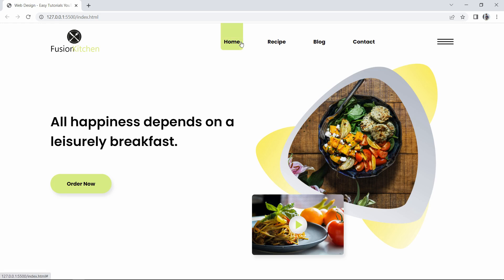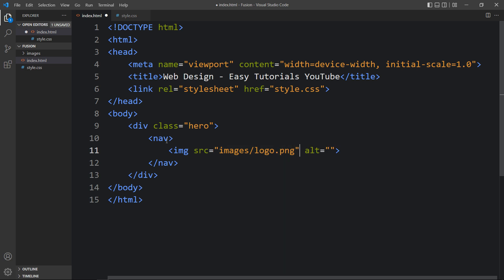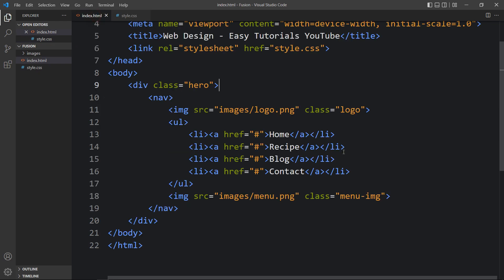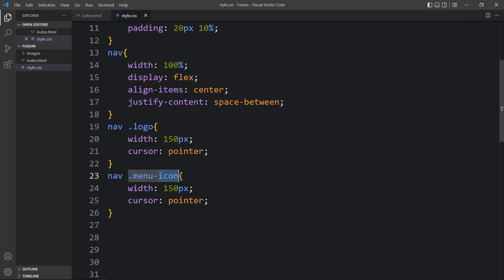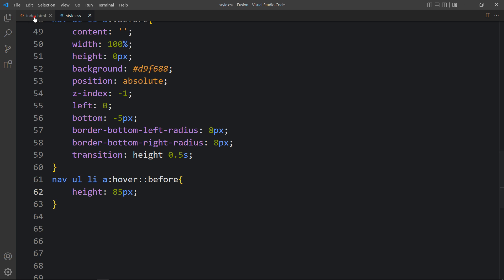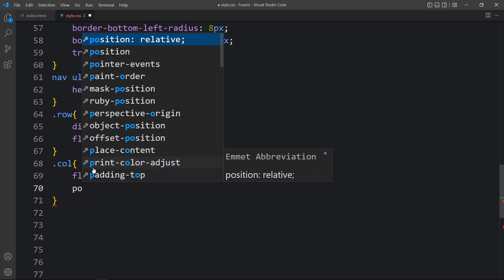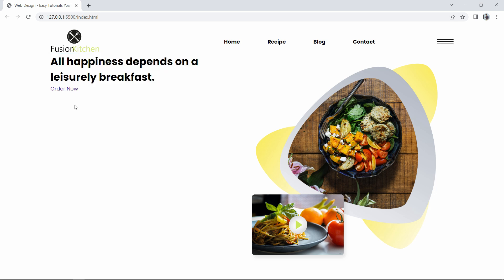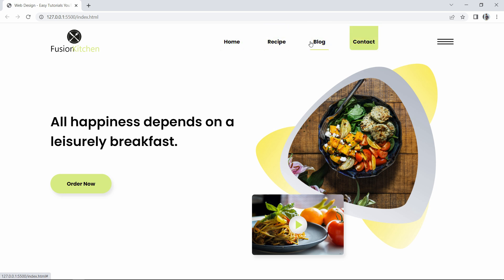How To Make Website With Animated Hover Effect Using HTML And CSS Step By Step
Learn How To Make Website With Animated Hover Effect Using HTML And CSS Step By Step | Website Design With Animated Menu Link

In this video we will create a website header section with animated hover effect on menu links. We will create this web design using HTML and CSS only.